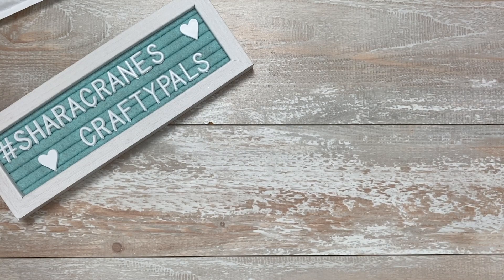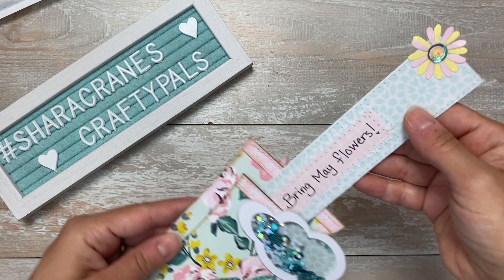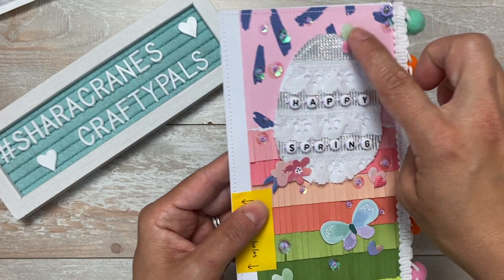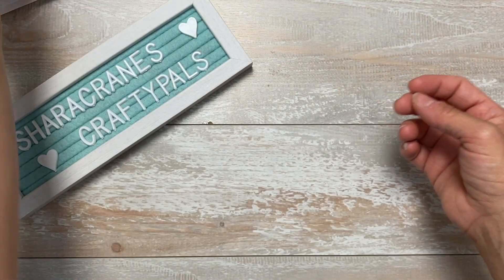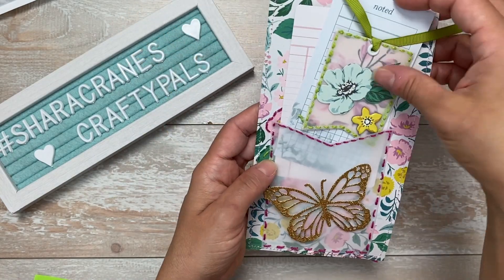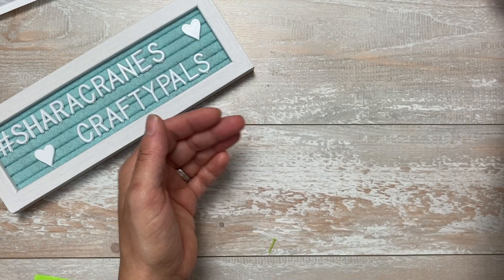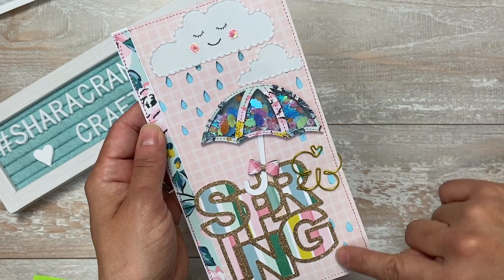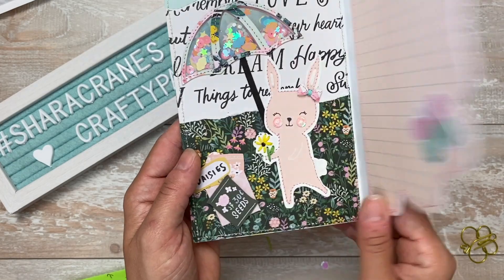Notebook Inserts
In order of share.